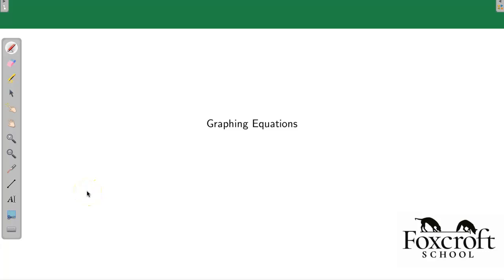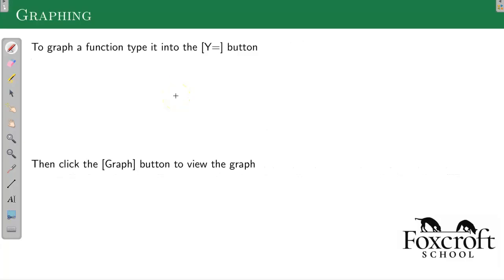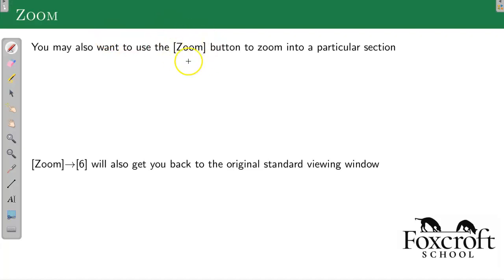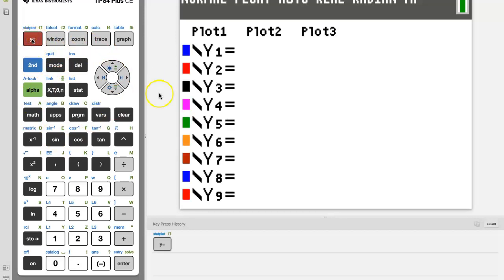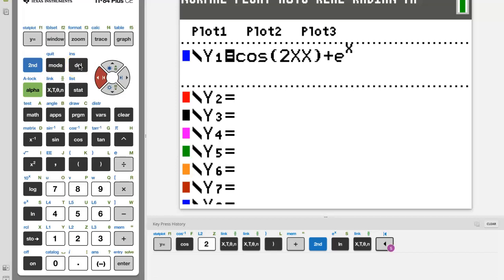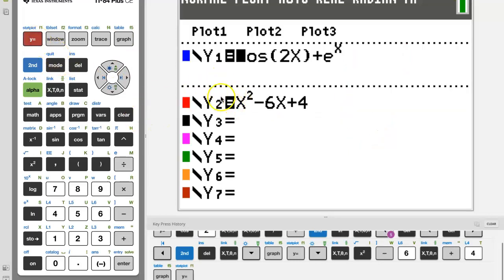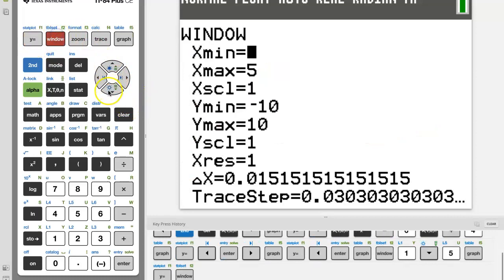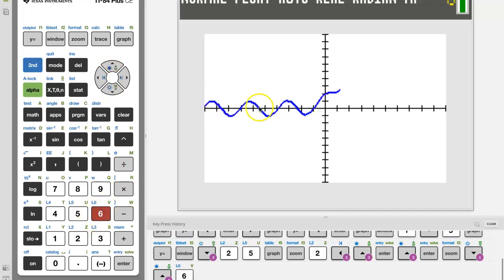Graphing Equations with the Calculator